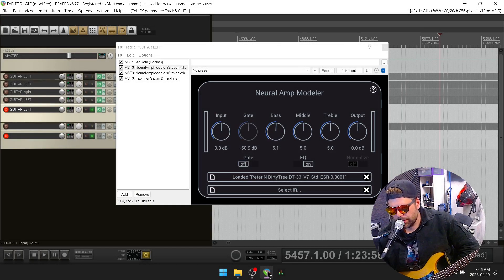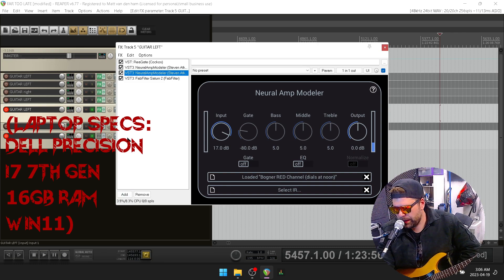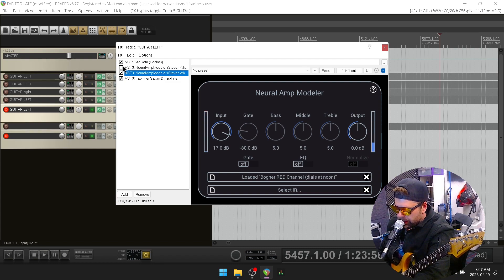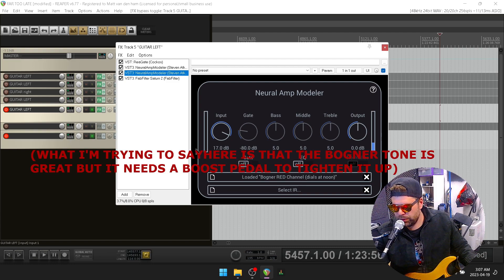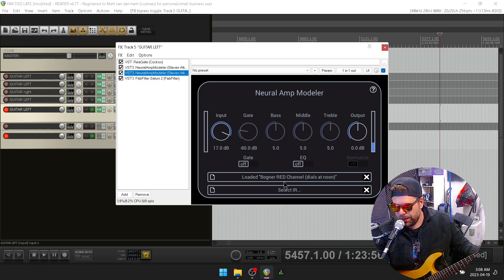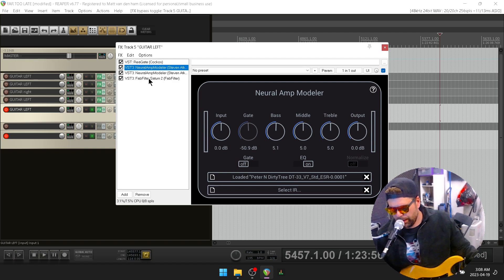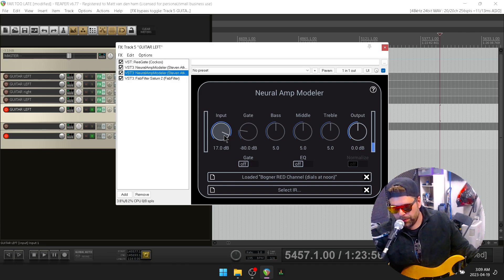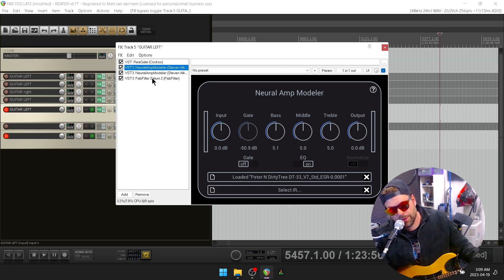NAM v0.72 Update! Huge performance optimization. Also Uberschall/Dirty Tree Combo is Perfect!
What's Changed

    Added floating point denormal disabling by @mikeoliphant in #149
    Fixed denormal code issue on mac by @mikeoliphant in #155
    Don't clip output in DAW by @sdatkinson in #168
    Make sure __has_builtin is supported by @mikeoliphant in #171
    Normalize output loudness by @sdatkinson in #175
    Fast hyperbolic tangent activation functions by @sdatkinson in #178
    Added "Supported Platforms" to readme by @mikeoliphant in #179
    Update code style by @sdatkinson in #180
    Hide normalization toggle for model without loudness param by @pawelKapl in #192
    Fix loading models with special characters in the path by @mikeoliphant in #197
    Track last directory for models and IRs separately (macOS) by @sdatkinson in #198
    Set output normalization state disable state correctly on DAW startup by @sdatkinson in #200
    Handle utf8 characters in IR path by @mikeoliphant in #201